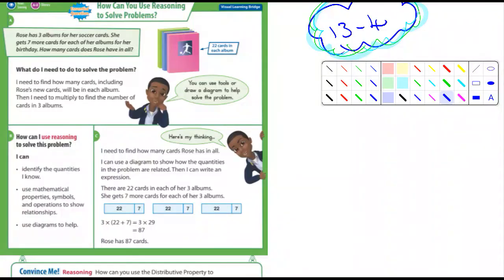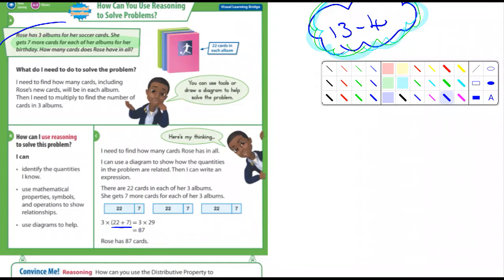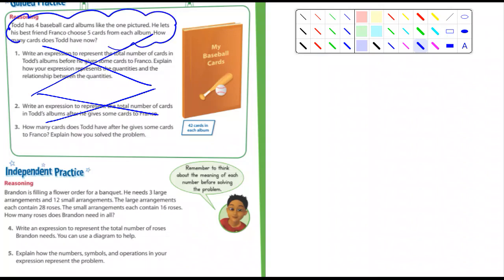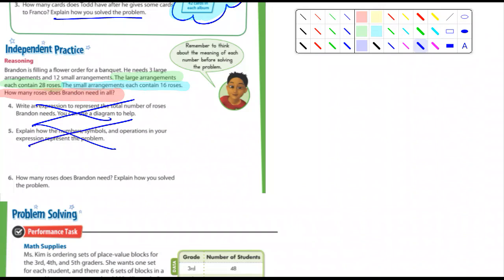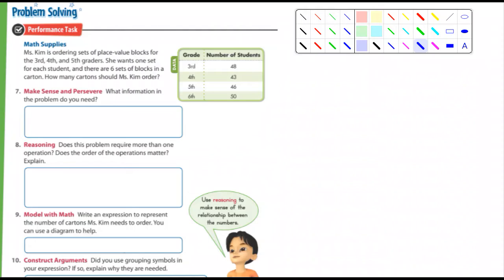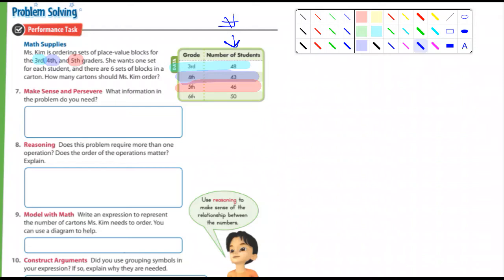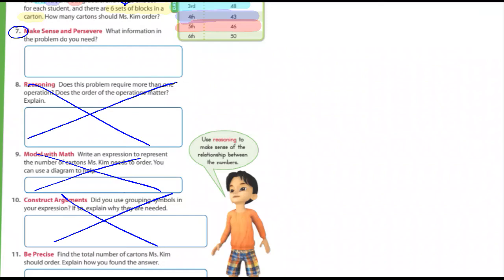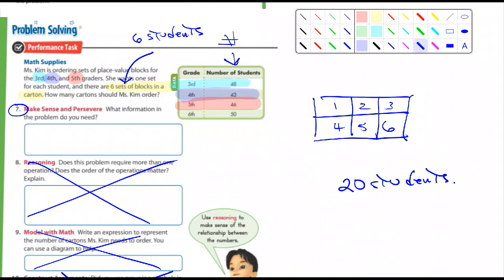5th Envision Math Chapter 1 Section 4